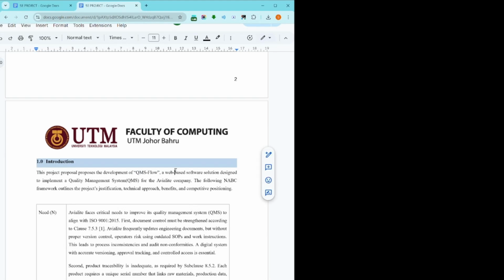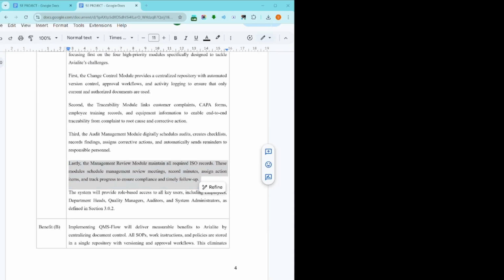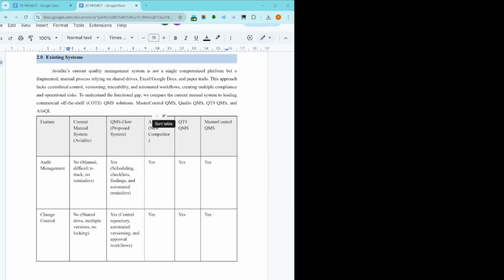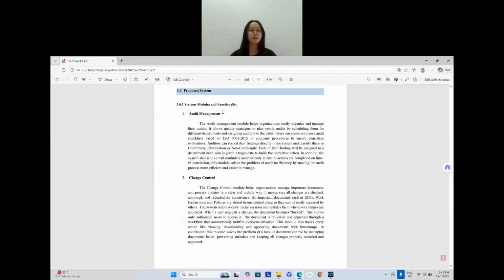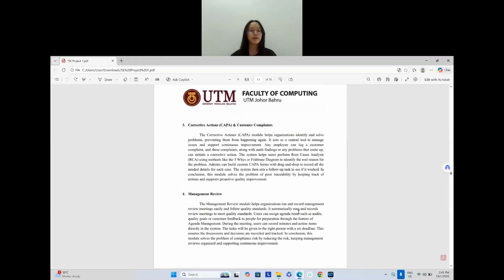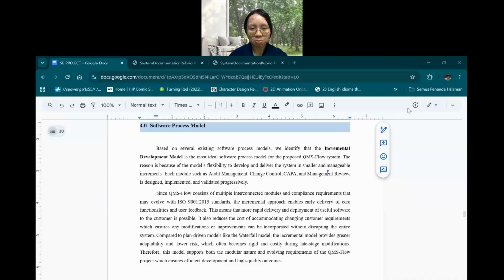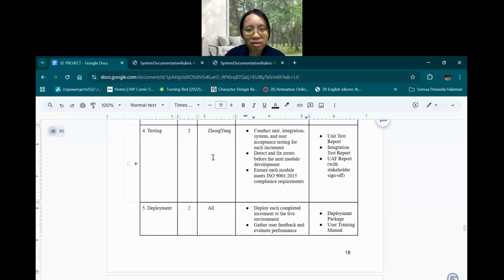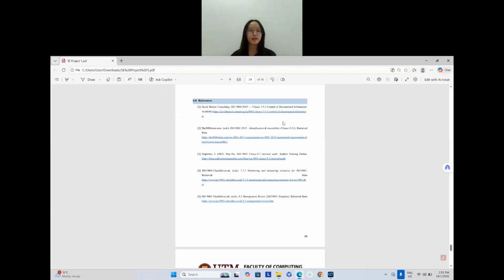Group 2 SE Proposal Video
Team Members :
1. AW XU YUEN A24CS0052
2. JOYCE PUYANG MAURICE UTAP A24CS0090
3. LAI SHI NI A24CS0298
4. XING ZHONGYANG X25EC0009